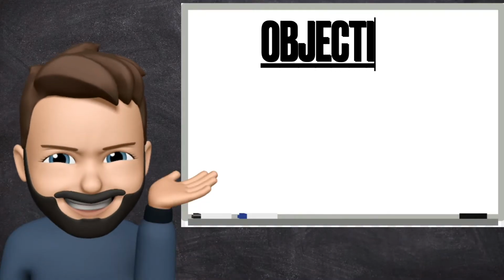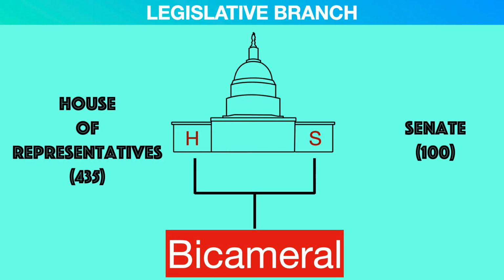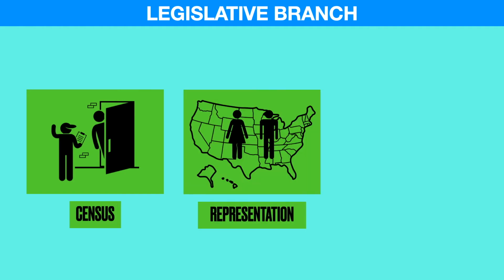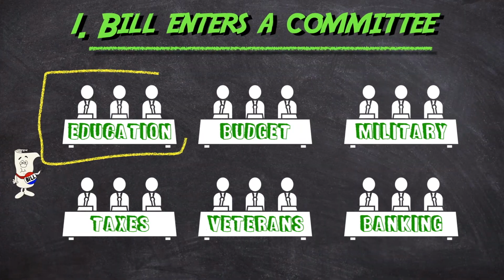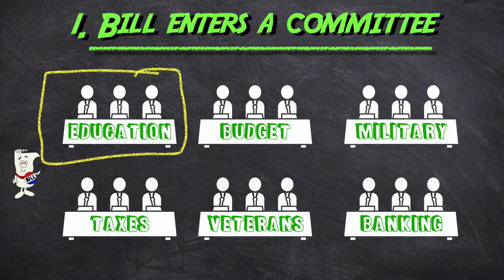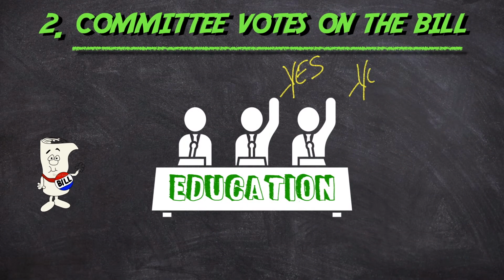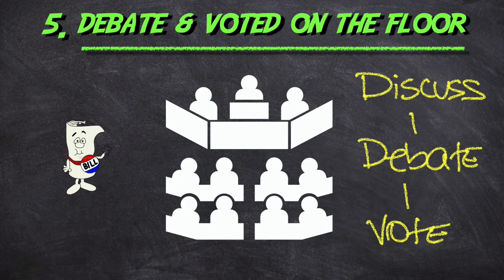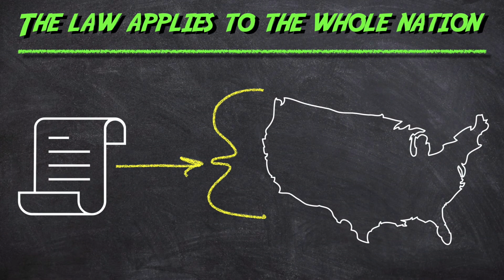1.3 - Legislative Branch